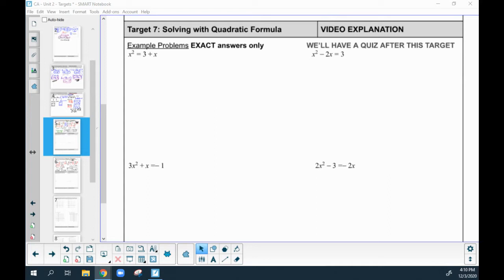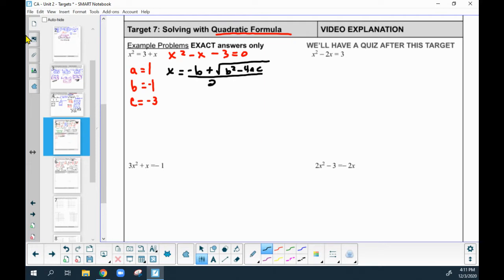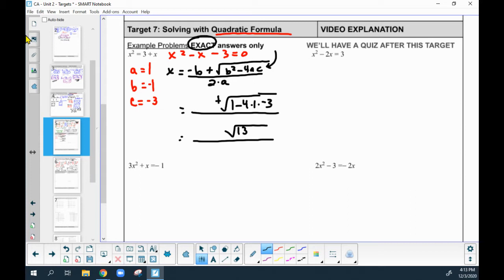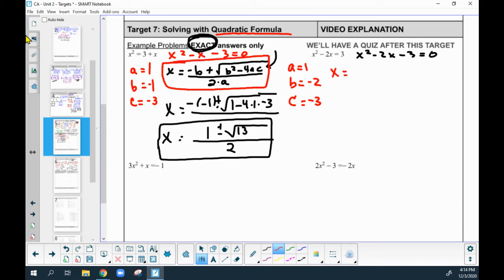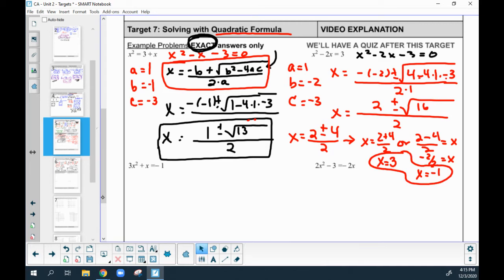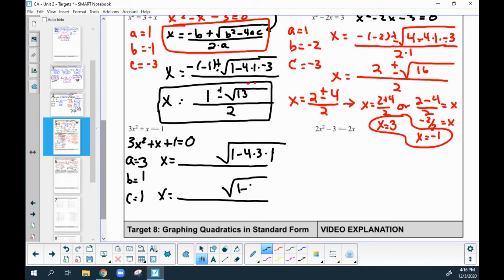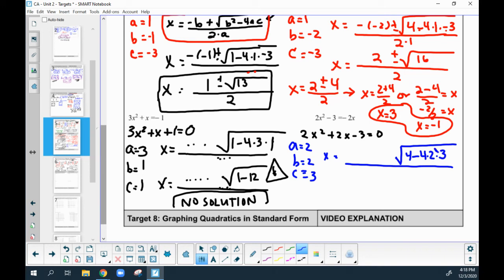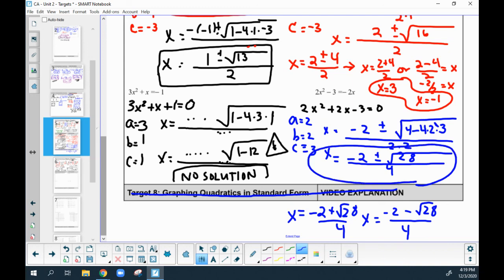Solving with the Quadratic Formula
Unit 2 Target Summary Hyperdoc - Target 7